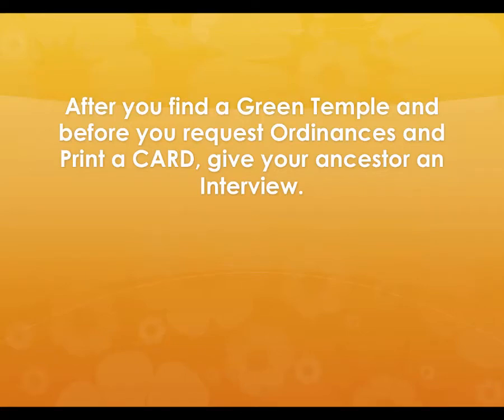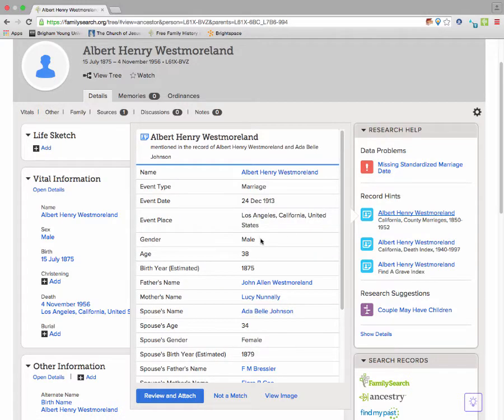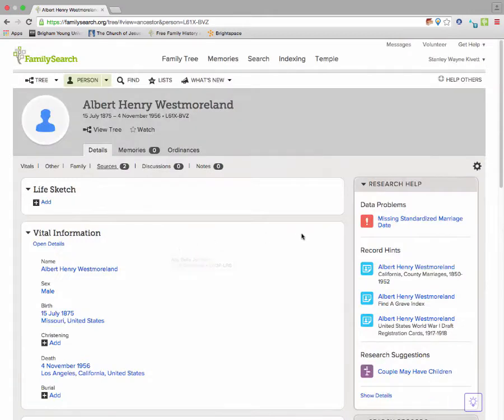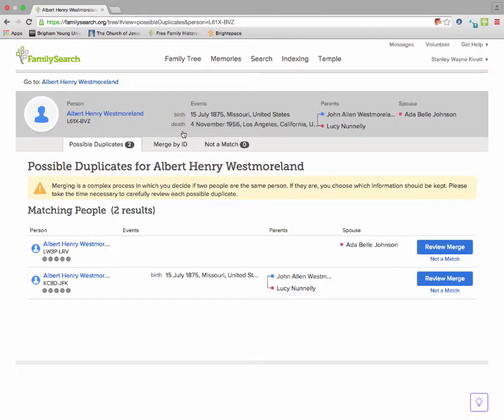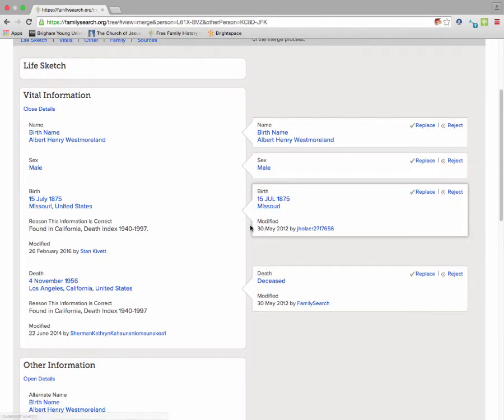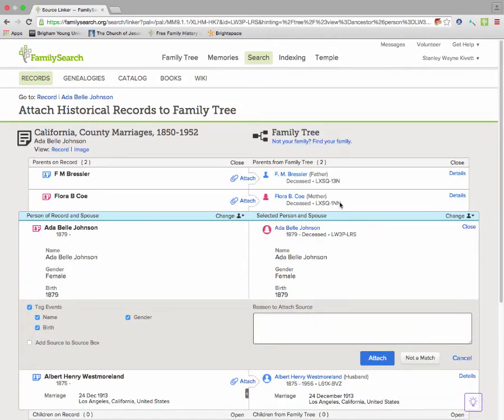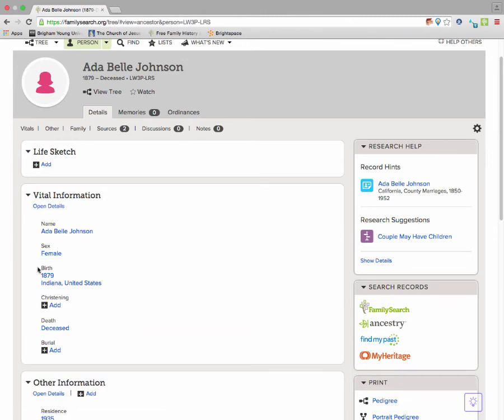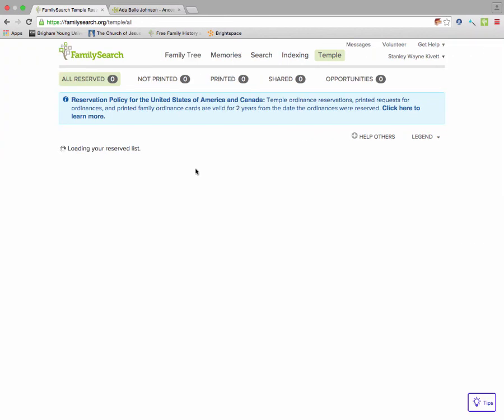Example #1: Interview your ancestors before you TAKE them to the temple.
This video by Stan Kivett demonstrates the "Interview" process that will help you to confidently take your ancestors to the temple.